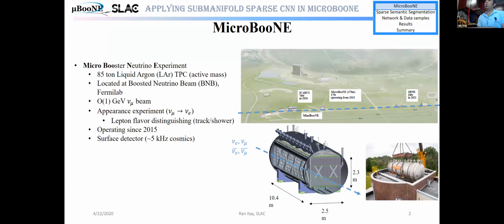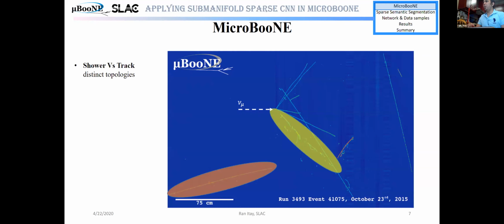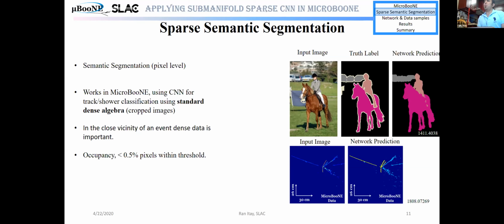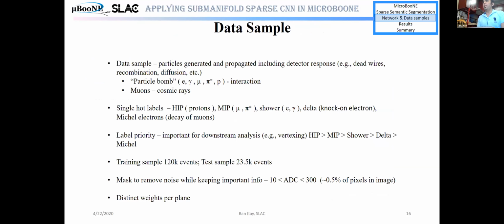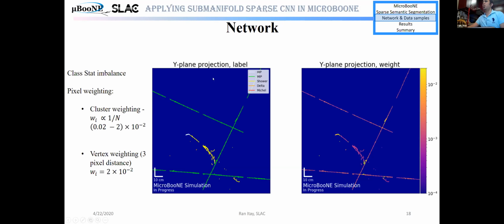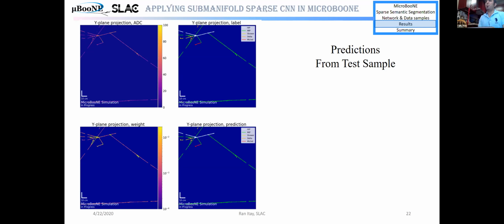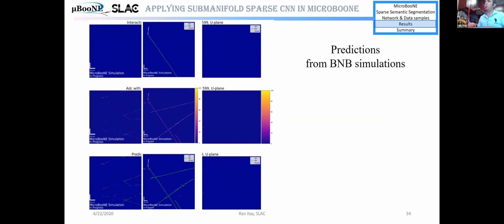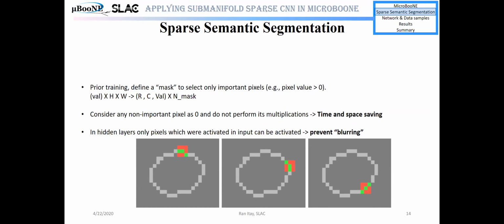CTD2020: Applying Submanifold Sparse CNN in MicroBooNE - Ran Itay